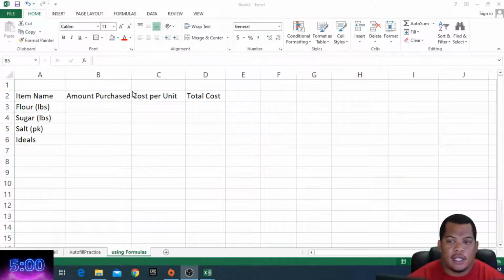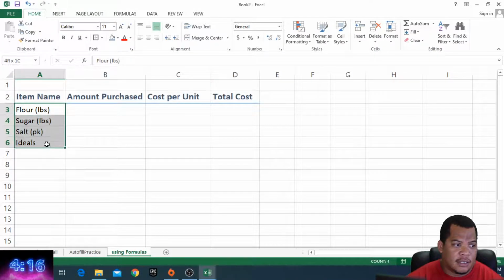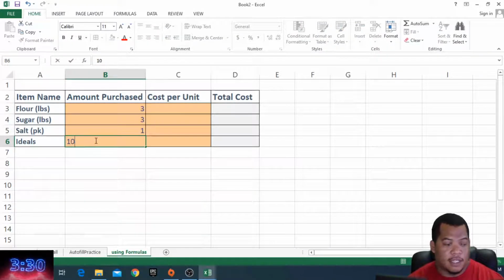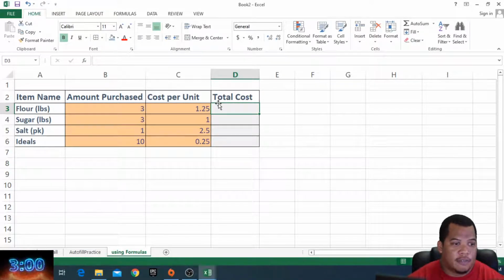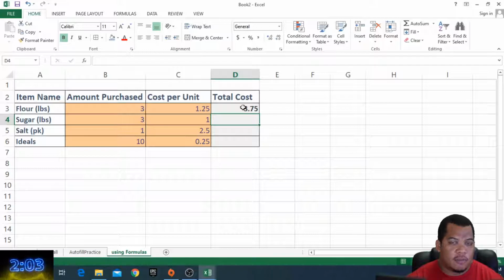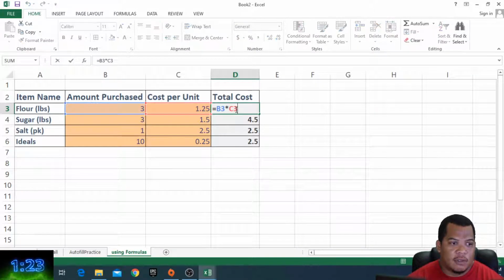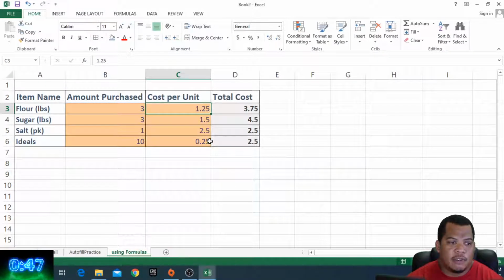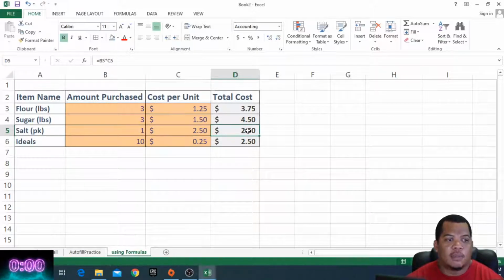Lesson 6 Using Formulas and Formatting of Numbers to Dollars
Formatting Numbers to Dollars in Excel.  Using formula for a shopping list.